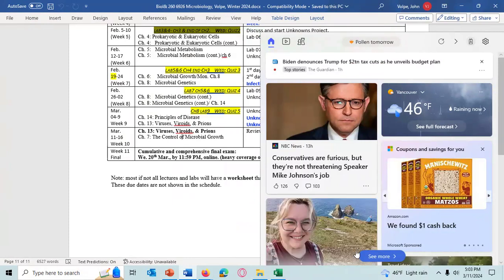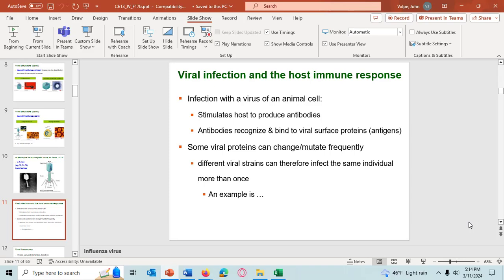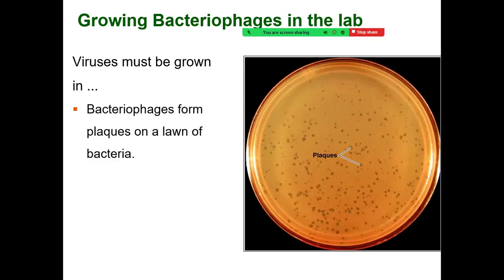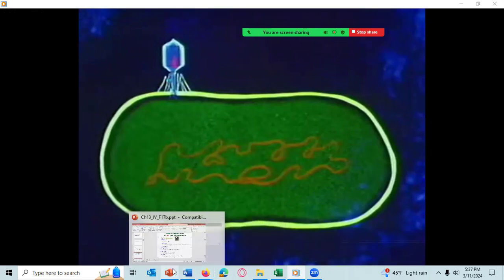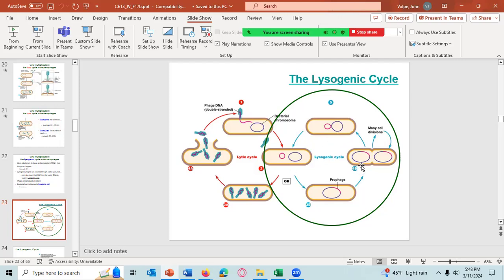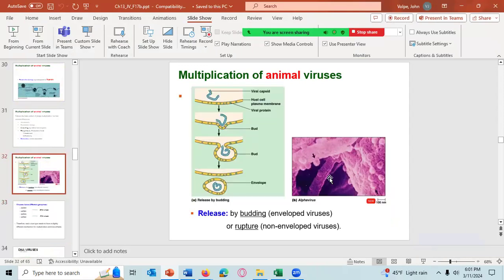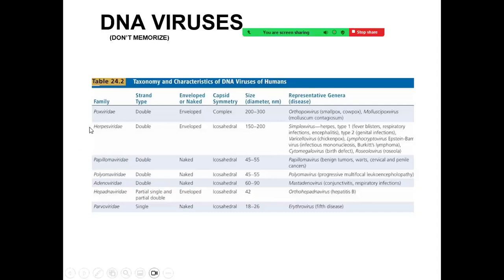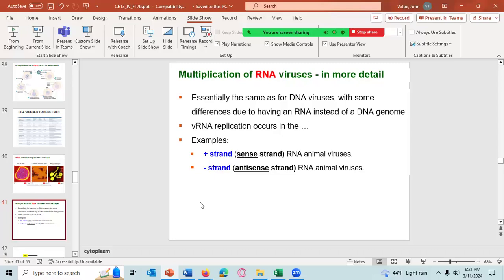2024 03 11 17 01 55 microLectureMoWe